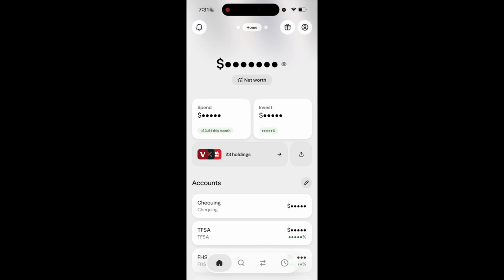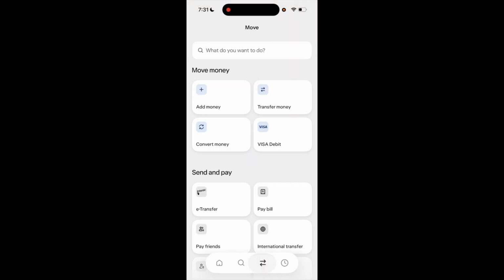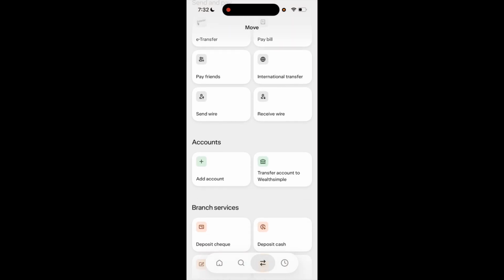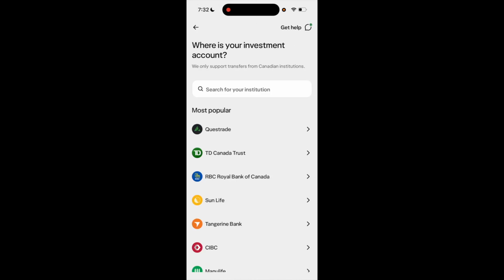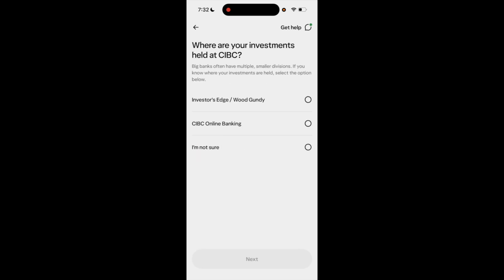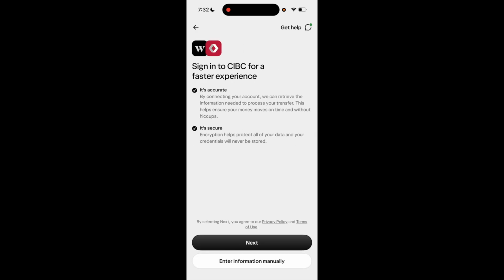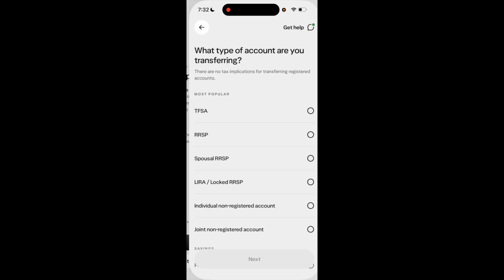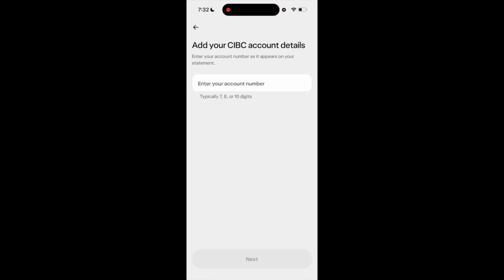How To Transfer TFSA From CIBC To Wealthsimple | Wealthsimple Tutorial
Learn how to transfer a TFSA from CIBC to Wealthsimple with this easy step-by-step Wealthsimple tutorial. If you currently hold a Tax-Free Savings Account (TFSA) with CIBC and want to move it to Wealthsimple, this guide explains how the transfer process works and what you need to know before getting started. Because TFSA transfers must follow Canadian tax rules, it’s important to use the correct transfer method to avoid affecting your contribution room or triggering unnecessary taxes. Before initiating a transfer, you should also review your current investments, account fees, transfer requirements, and any restrictions that may apply to your CIBC account.

In this Wealthsimple tutorial, you'll learn exactly how to log in to your Wealthsimple account, open or select a TFSA, and navigate to the transfer section. You'll also learn how to choose CIBC as your current financial institution, enter your TFSA account information, decide whether to transfer cash, investments, or your entire account, upload any required documents, and submit your transfer request. In addition, you'll learn how to monitor your transfer status, understand estimated processing times, and verify that your TFSA assets have arrived in your Wealthsimple account.

Transferring a TFSA from CIBC to Wealthsimple can be useful for beginner investors, long-term investors, and Canadians who want to consolidate their investments in one place. Whether you're moving mutual funds, stocks, ETFs, GICs, or cash, Wealthsimple offers features such as commission-free stock and ETF trading, portfolio tracking, recurring investments, account management tools, and support for registered accounts to help you manage your investments more efficiently.

In this step-by-step guide, you'll learn how to transfer a TFSA from CIBC to Wealthsimple, how to choose between transferring cash and investments, and how to track the progress of your transfer. You'll also learn tips for understanding transfer fees, reimbursement eligibility, TFSA contribution rules, account transfer timelines, investment transfer restrictions, and how to make informed decisions when moving your investments between Canadian financial institutions.

If you're searching for how to transfer a TFSA from CIBC to Wealthsimple, how to move a TFSA from CIBC to Wealthsimple, how to transfer TFSA investments to Wealthsimple, how to move mutual funds from a CIBC TFSA to Wealthsimple, Wealthsimple TFSA transfer tutorial, CIBC to Wealthsimple TFSA guide, how to transfer a tax-free savings account in Canada, how to transfer investments between brokerages, or how to switch from CIBC to Wealthsimple, this tutorial has everything you need.